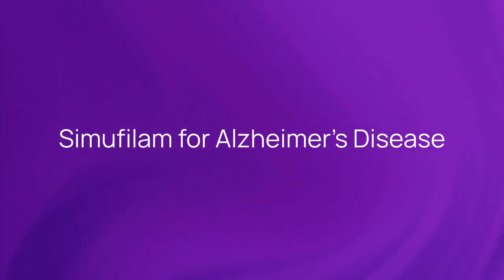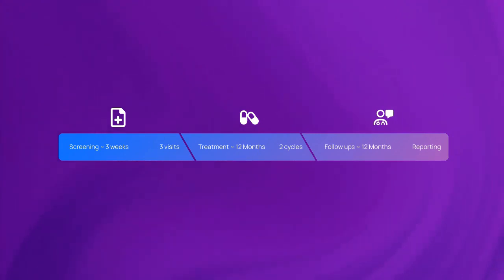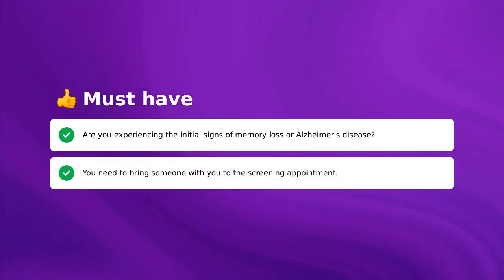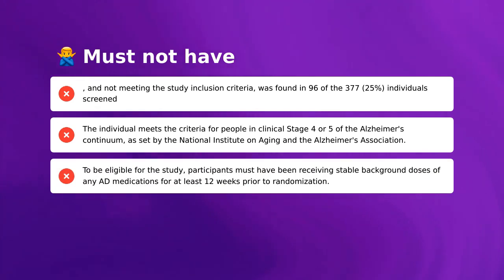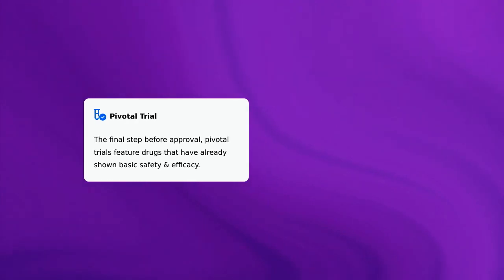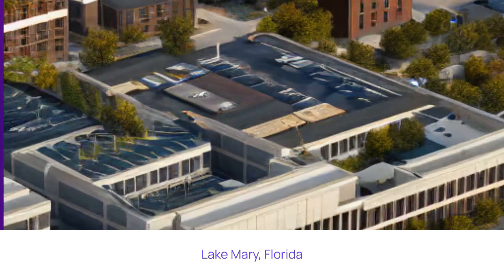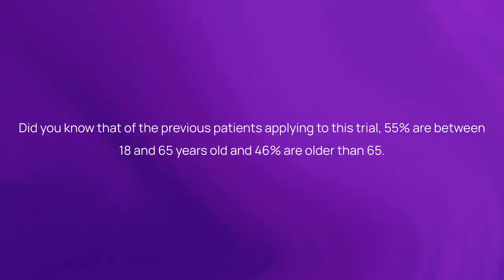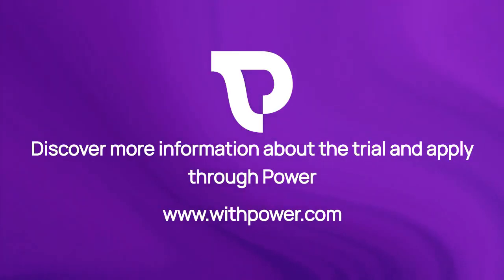Clinical Trial: Simufilam for Alzheimer's Disease (NCT05026177)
About this alzheimer's disease clinical trial:
This study is evaluating whether simufilam is safe and effective in people with Alzheimer's disease.

Timestamps:
00:00 - Quick Summary
00:13 - Study Timeline
00:30 - Eligibility Criteria
01:23 - Treatment Details
01:40 - Awards
01:52 - Trial Locations
02:02 - Additional Information
02:42 - Discover More